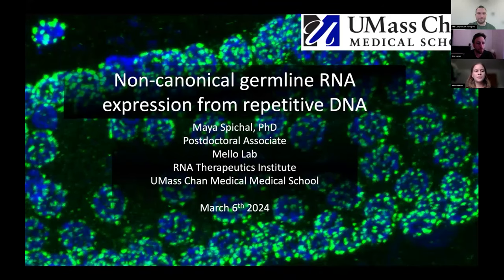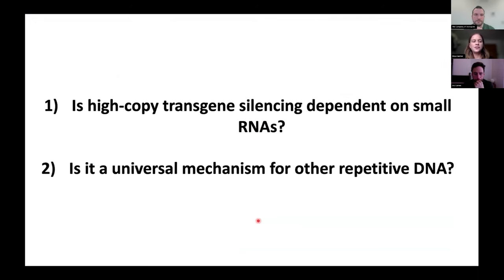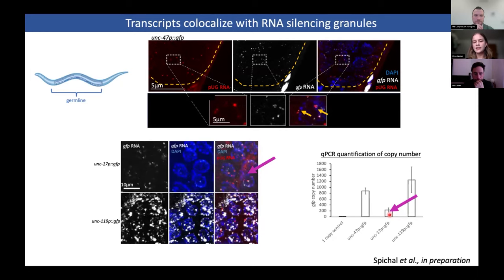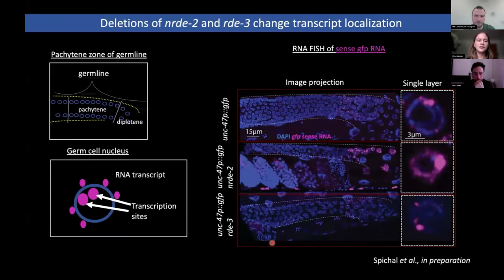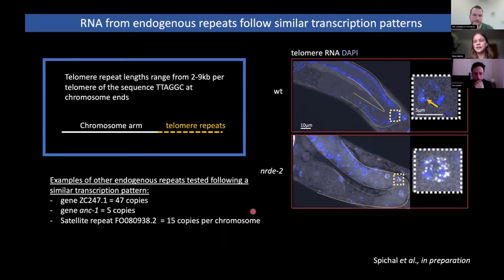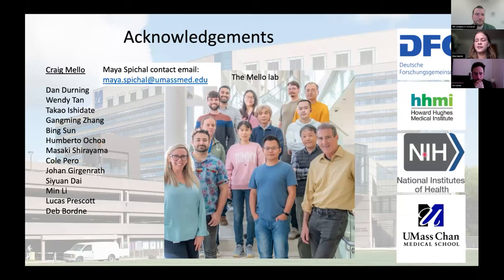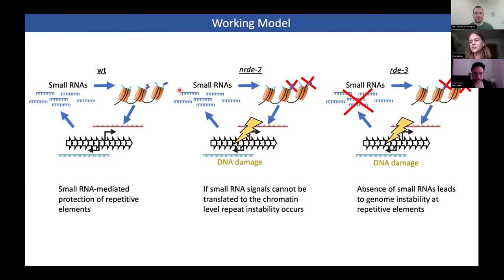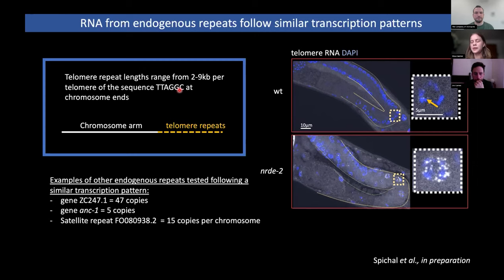Development presents... Maya Spichal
The webinar on 6 March 2024 was chaired by Development Senior Editor Alex Eve and featured two early-career researchers studying the role of RNA biology in development.

Maya Spichal (University of Massachusetts Chan Medical School) talked about ‘Non-canonical germline RNA expression from repetitive DNA’